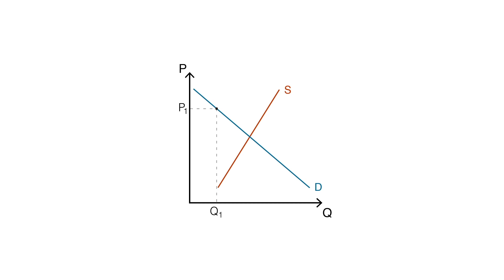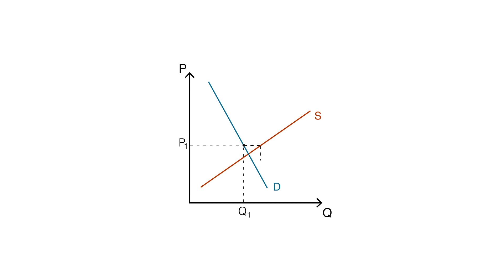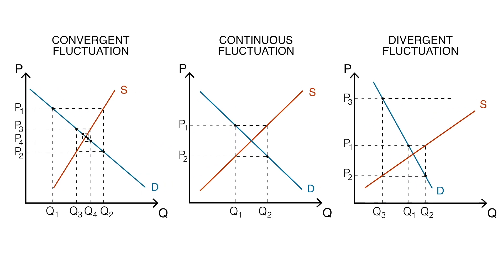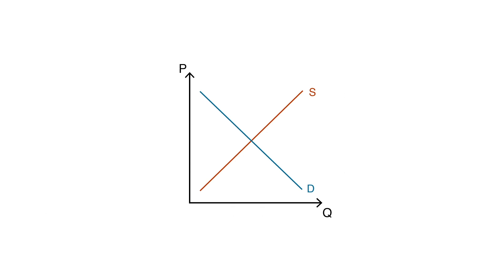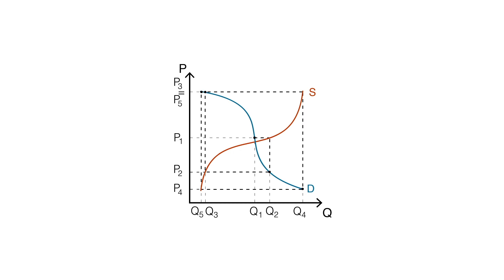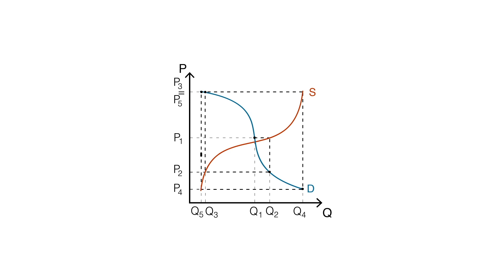E.4 Cobweb models | Supply and Demand - Microeconomics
This video shows how cobweb models work. In some cases, disequilibria in markets can evolve to a stable equilibrium, while in some other cases such an equilibrium is never reached.